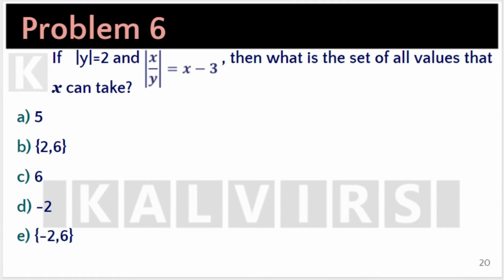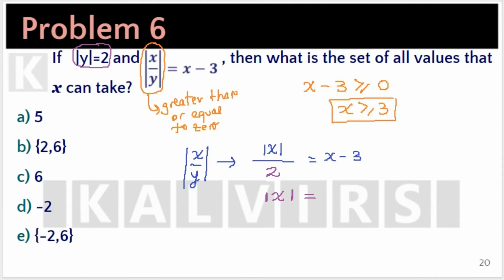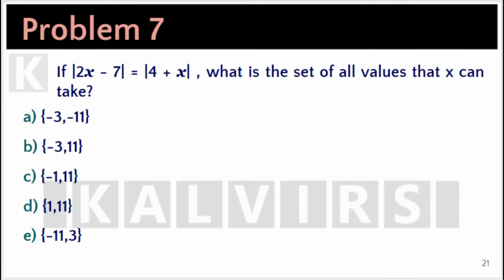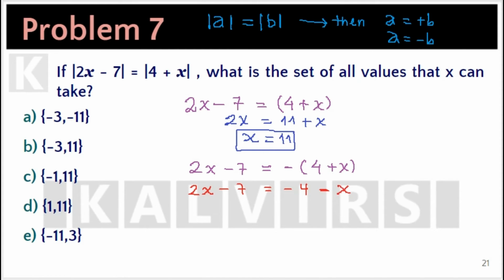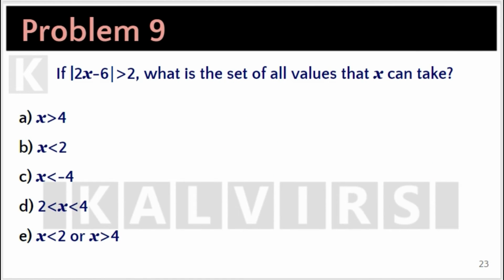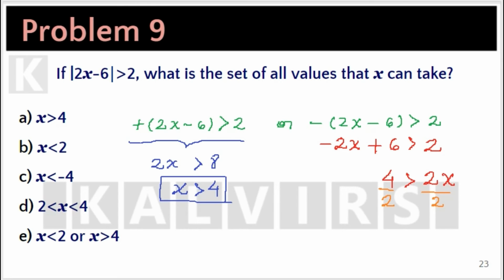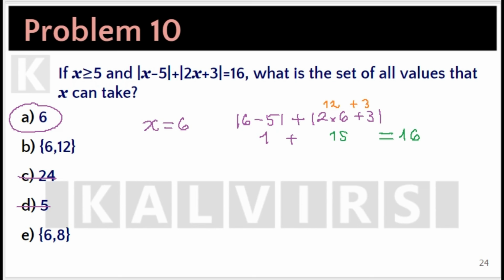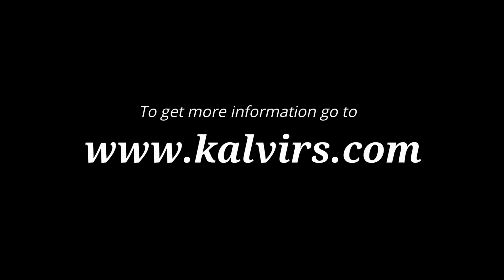LESSON 10. ALGEBRA II-ABSOLUTE VALUE. PROBLEM SOLVING. PART II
GMAT Preparation